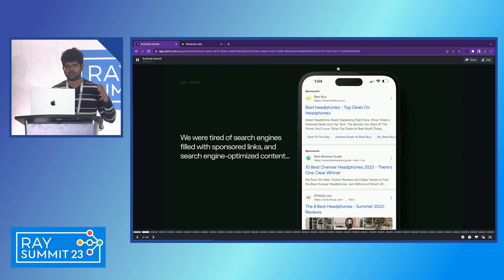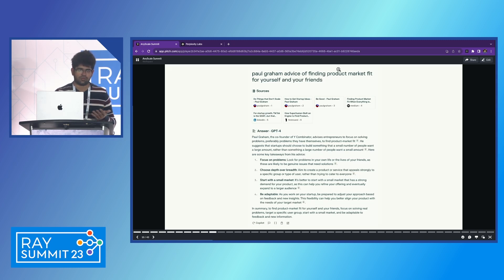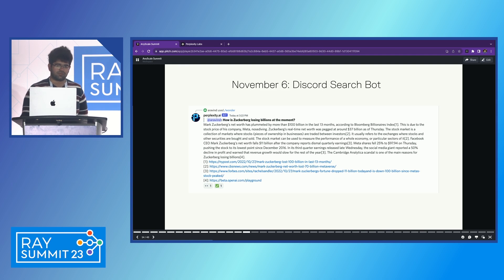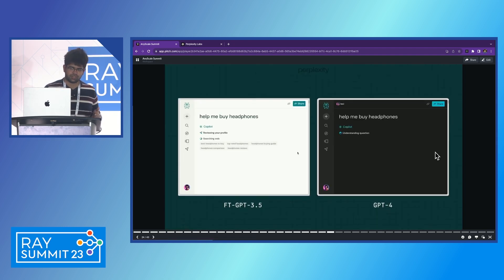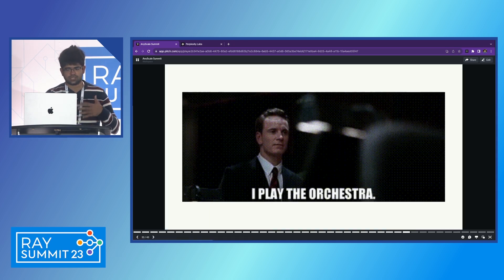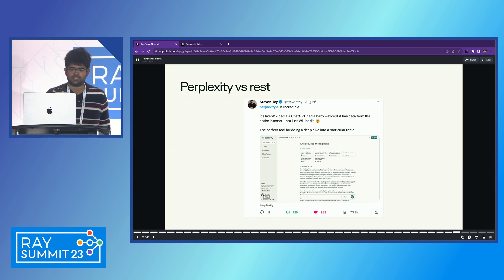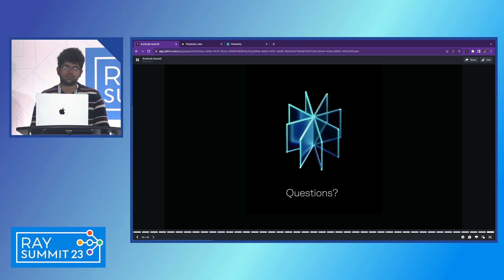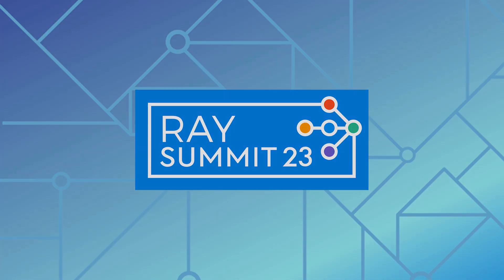Perplexity AI: How We Built the World's Best LLM-Powered Search Engine in 6 Months, w/ Less Than $4M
Perplexity.ai is the first of its kind LLM-powered answer engine that has established itself as the most accurate and useful research assistant for conversations and questions that require answers to be backed by facts and references. In this presentation, Aravind Srinivas, the founder and CEO, will go through the engineering challenges involved in getting there within the time and resource constraints and the opportunities that lie ahead in rethinking the most important software category of asking questions about anything and everything.